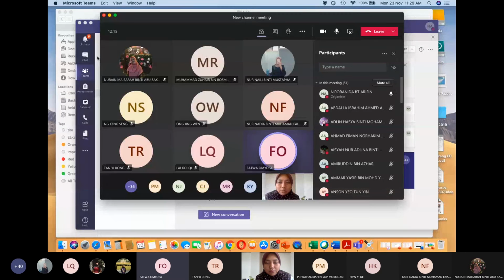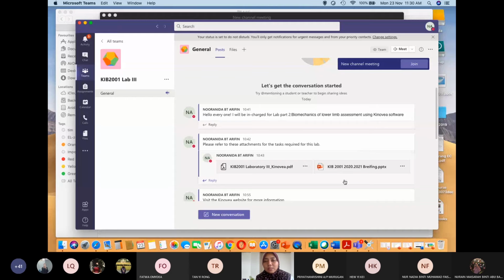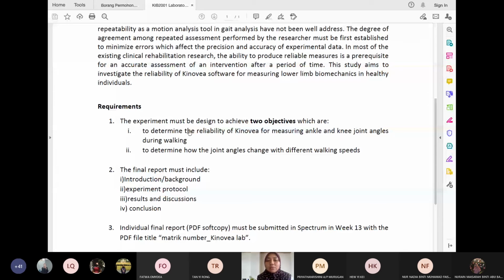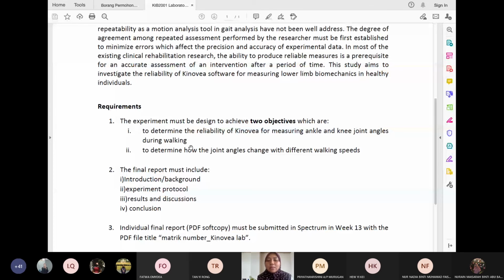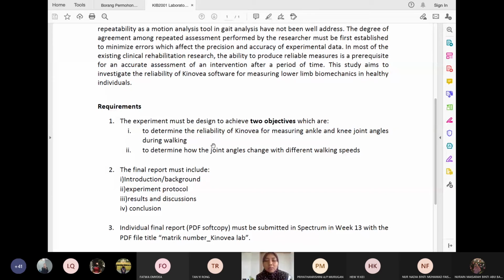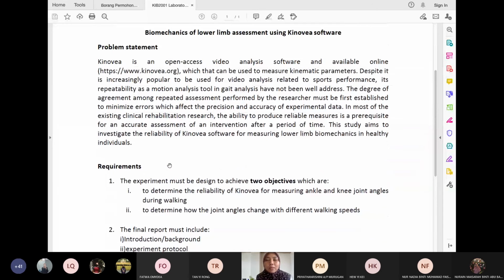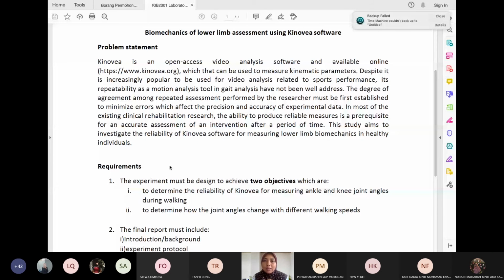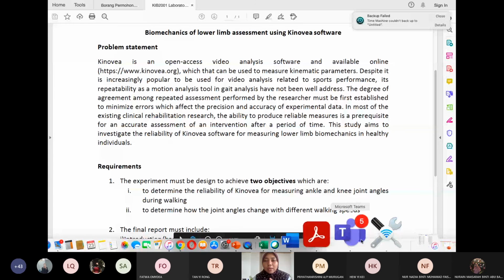Biomechanics Exp 2 Lab Briefing